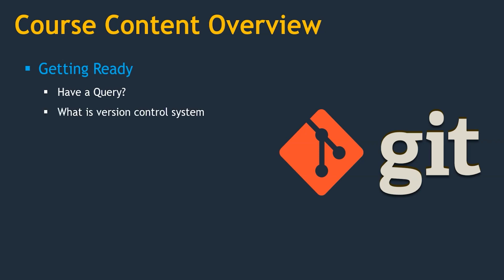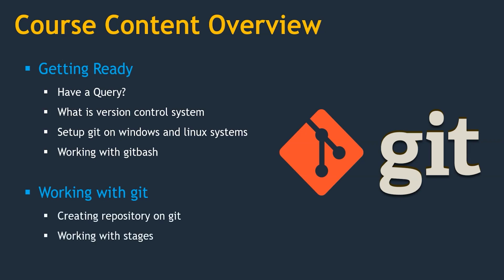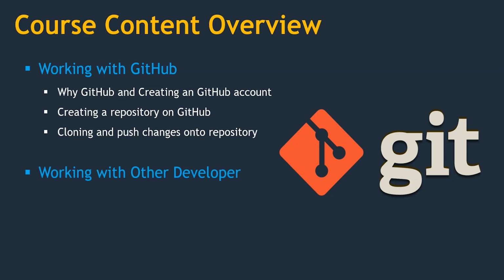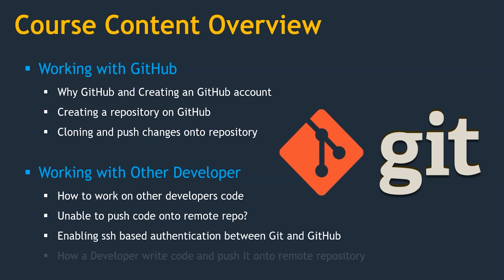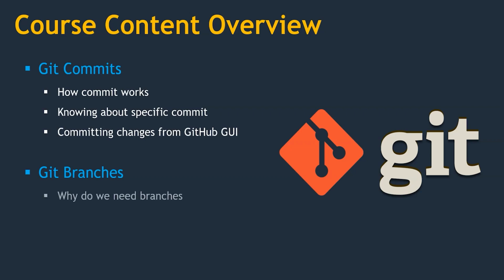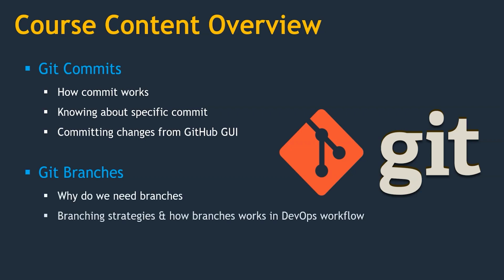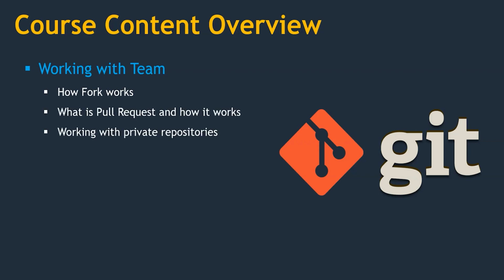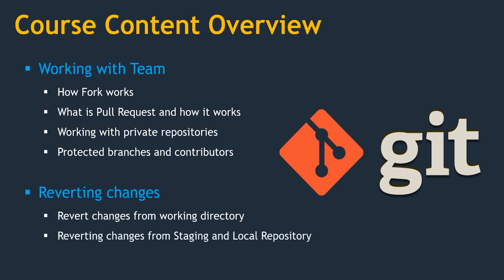5. Git Content Overview | DevCloud Pro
Git Content Overview